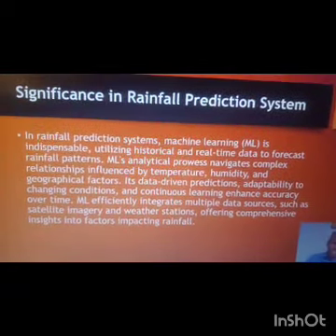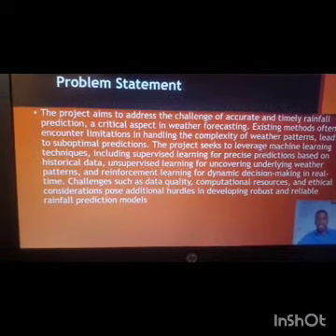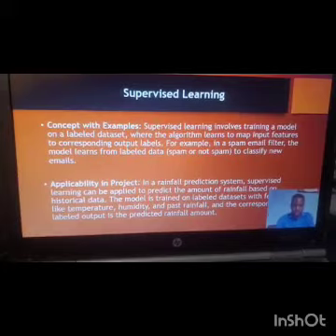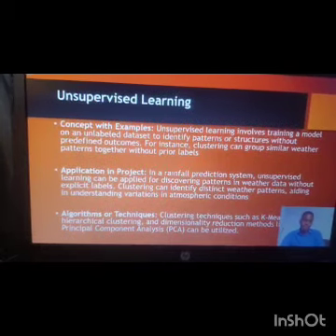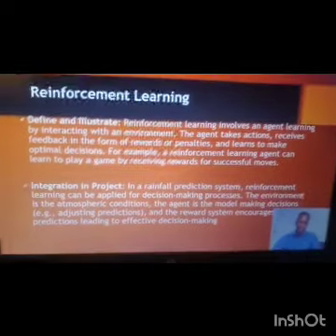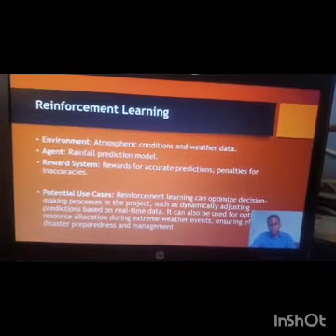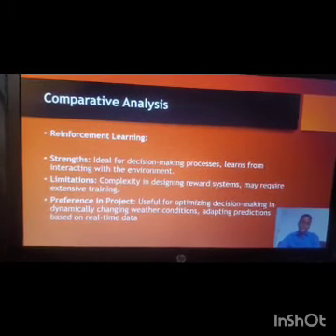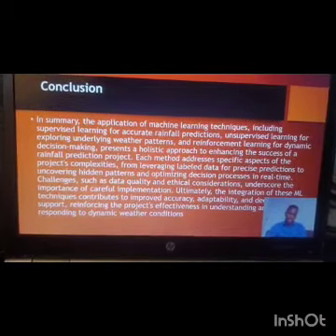machine learning project